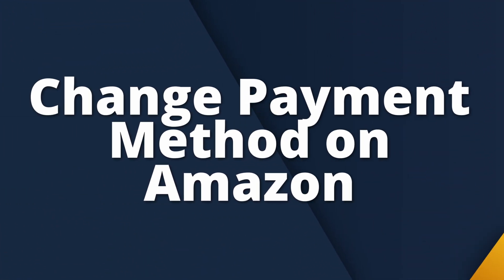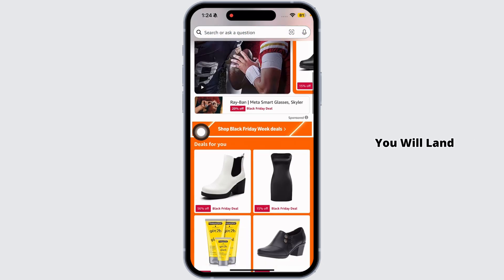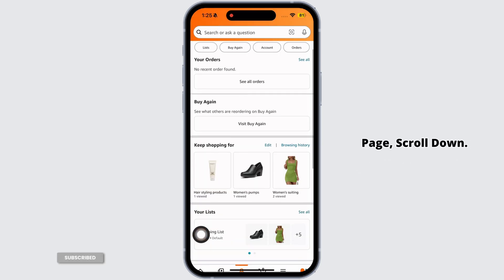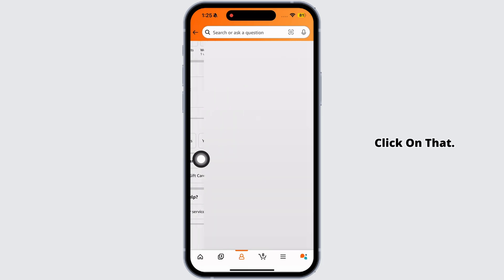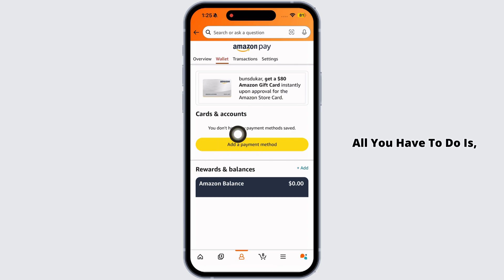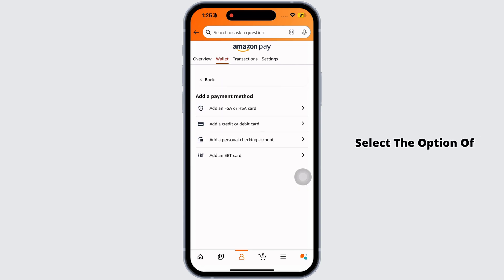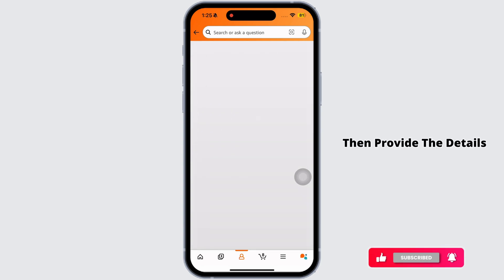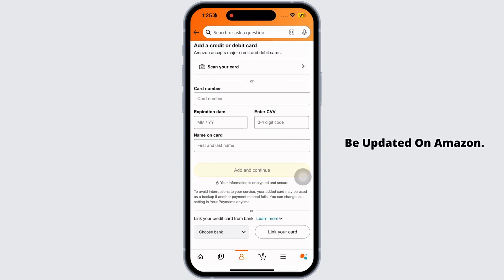How To Change Payment Method on Amazon (Updated)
Learn how to change your payment method on Amazon with this updated step-by-step guide for 2025! Whether you're switching credit cards, adding a new payment option, or updating expired details, this tutorial will show you how to manage your payment settings on the Amazon app or website effortlessly.